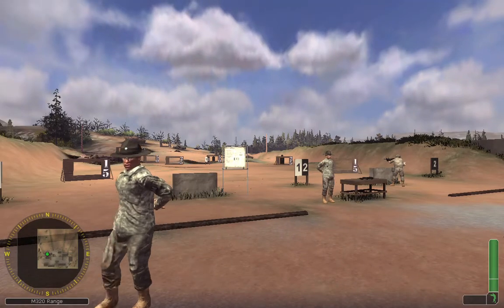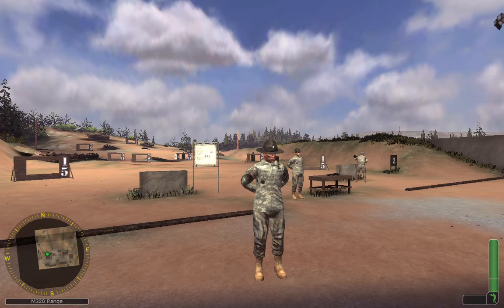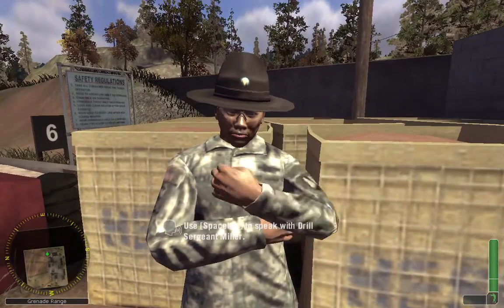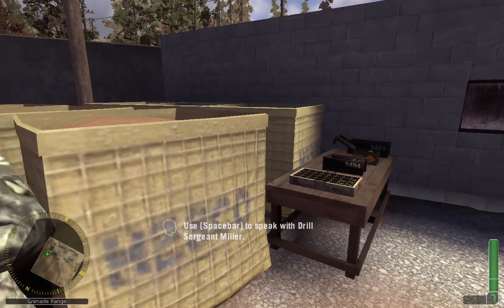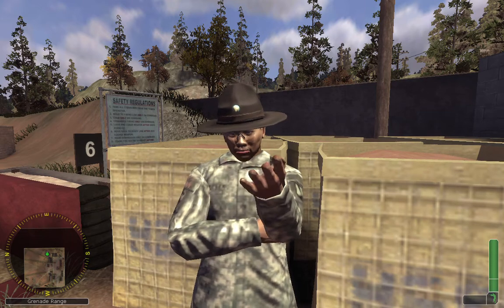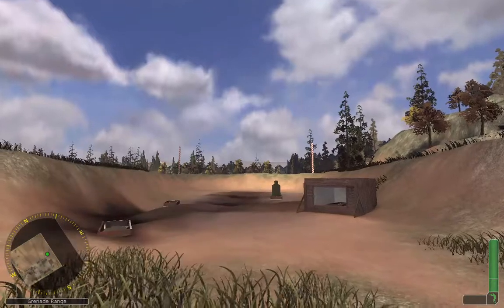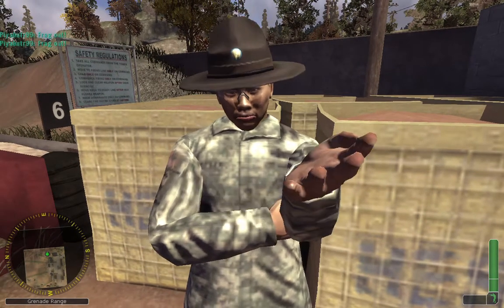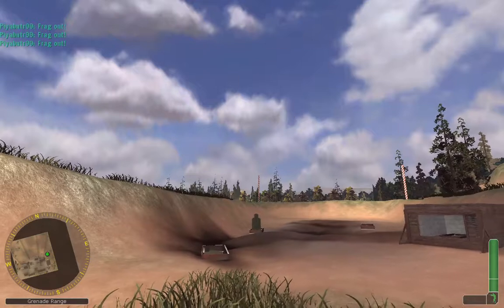First time in Grenade Range on America's Army 3 PC Game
พึ่งได้ขว้างระเบิดจริงๆ(แม้นจะจำลองในสนามฝึกคอมพิวเตอร์ก็ตาม) เพราะตอนเรียน รด.เคยขว้างแต่ระเบิดมือพลาสติก ในเกมจำลองการฝึก เขาให้ขว้างระเบิดควันเพื่อเป็นการซ้อมมือก่อน พอจะทำการทดสอบ ก็จะให้ขว้างระเบิดจริงๆครับ